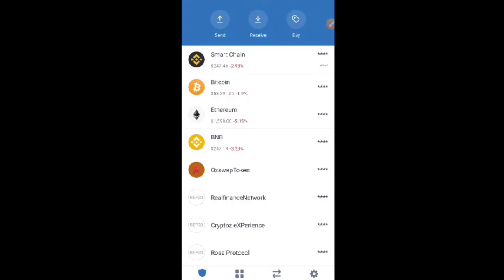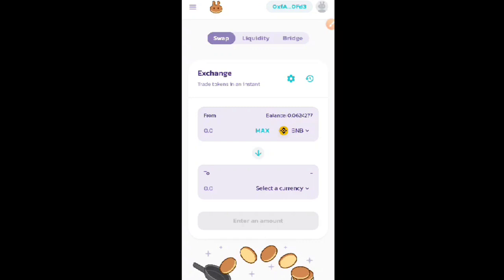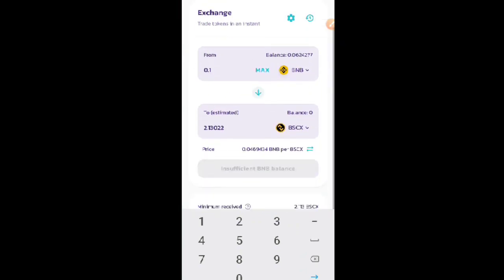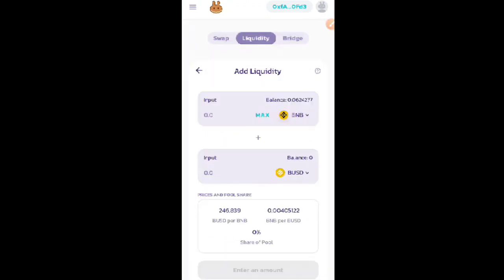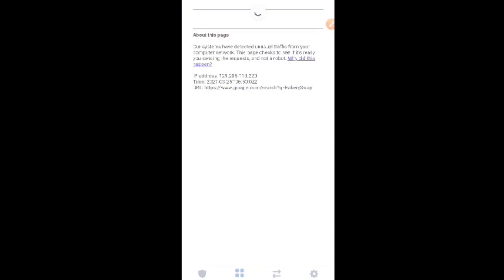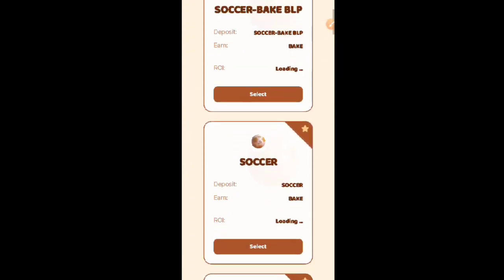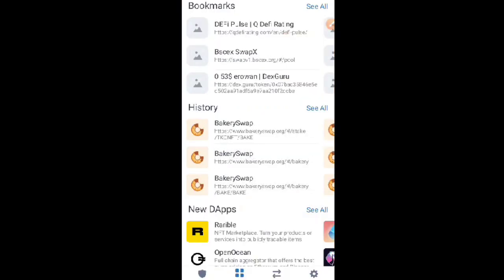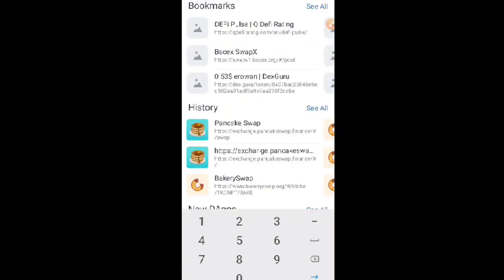How to Use PancakeSwap and BakerySwap on Trust Wallet - Valucop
BTC: bc1qj0td0600aauy6d98552shk7nwthw65k696jhqg

ETH: 0xD27a653885A48950Ae1cfEfdDC75d06c46F0e29d

BNB:
bnb1tqj4d629ps0ml0j6t2t9pycv8mtwlvmh892c6d